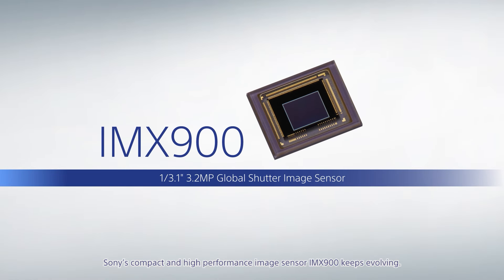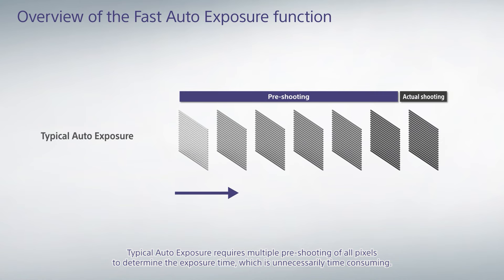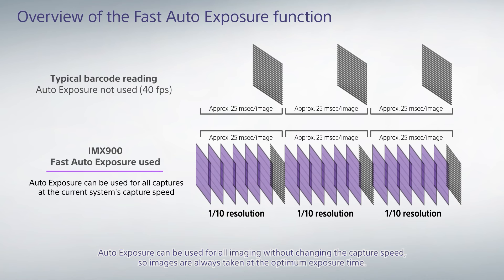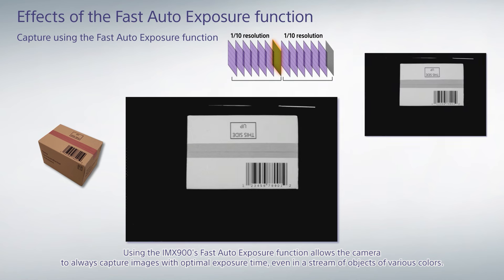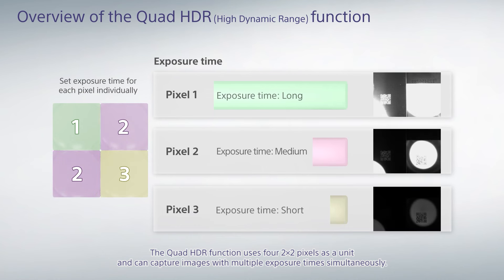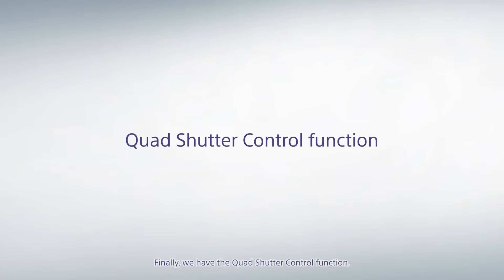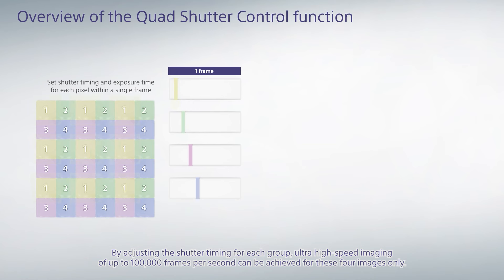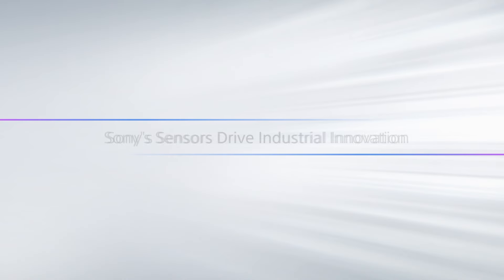IMX900 | 1/3.1" 3.2MP Global Shutter Image Sensor -Functions ver.- | Sony Official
This video presents Sony's IMX900 global shutter image sensor, which is ideal for industrial applications such as barcode reading, picking robot, and AMR (autonomous mobile robots).
Here are the three functions that support optimal imaging for different scenarios.

Chapters
0:00 Opening
0:27 Fast Auto Exposure
1:42 Quad HDR（High Dynamic Range）
2:22 Quad Shutter Control